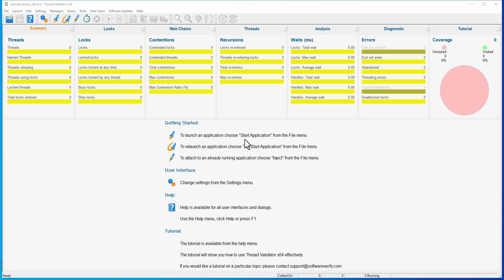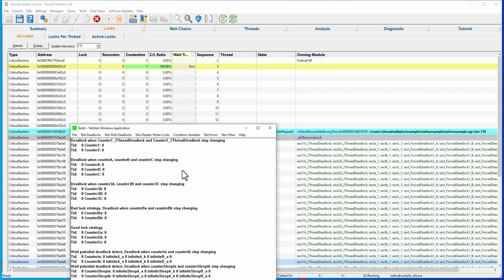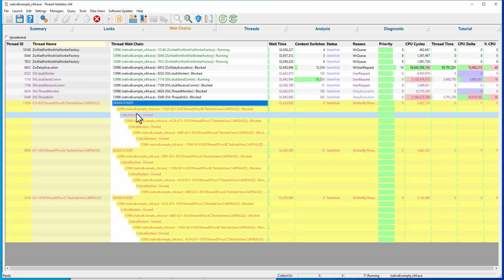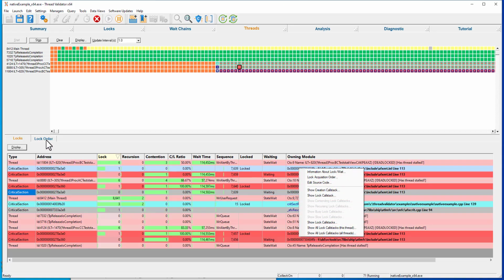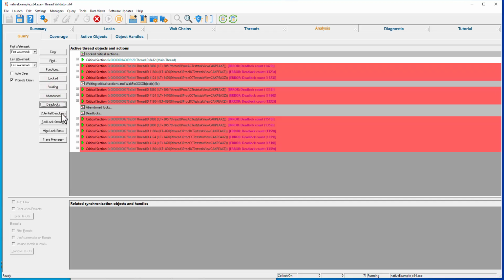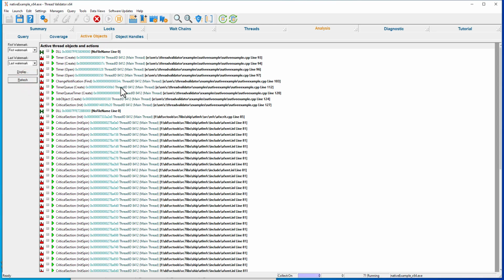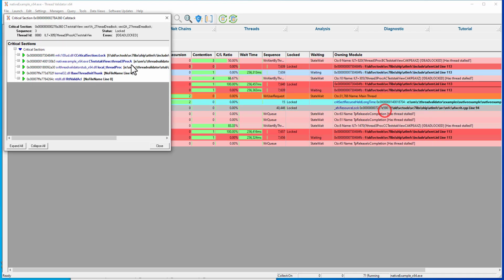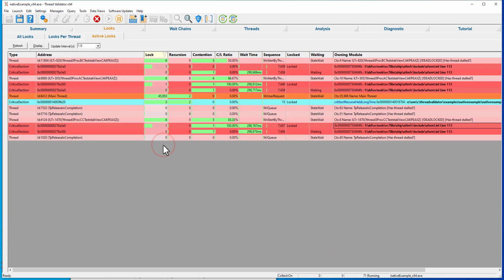Thread Validator Overview - deadlock detection for C / C++ / Delphi / Fortran / VB6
0:00 Hello, I'm going to show you how to detect deadlocks using thread validator.

0:05 First, click the rocket icon.

0:08 Click browse and browse the application you wish to profile.

0:12 Click launch.

0:15 Instrumentation process is shown on the top left and after a few seconds your application is running.

0:26 The summary tab shows you high level information in each of the panels for threads, locks, contentions, recursions, waits, errors and thread coverage if you have thread coverage enabled.

0:37 Clicking any bar that's in a panel will take you to detailed statistics about the topic referenced by the bar description.

0:44 Moving to the Locks tab, I create a three thread deadlock so we have something to work with

0:52 This shows you information about every lock, mutex, semaphore, wait, happening in the application.

0:57 Locks per thread shows you the same information, but it's ordered by thread so this is a thread here and two critical sections for that thread, another thread here, two critical sections for that

1:07 thread.

1:08 This next thread has quite a few critical sections and so on.

1:12 There's active locks, it just shows you the information about the active locks and active waits in the application. All of the columns on these are sortable.

1:22 And there is a very useful context menu on every single one.

1:26 We'll come to that later.

1:29 On the Wait Chains tab, we have information about each chain of related locks and waits.

1:35 In this example, we can see some wait chains, which are some dead locks.

1:40 And there's three threads here that are all dead locked.

1:43 And they're

1:48 all related and completely seized up as you can see. You can see there's some other threads here, which are still running quite happily.

1:55 Go to the Threads tab.

1:58 We've got the historical high level view of each side.

2:02 The orange is contended.

2:03 The green is just running on its own.

2:04 And red is a serious problem.

2:06 So I click the orange there.

2:09 We can see which locks and threads are involved in that.

2:13 Click on the lock order.

2:14 And we can see the order of the events there.

2:17 We've clicked on one of the red tabs And you can see other - squares have been highlighted as well.

2:22 That's because they're all related to this.

2:24 Go down to locks and we've got again more information about which lock and context menu for that.

2:31 Because the lock order tab and you can see the actual order that these locks were acquired in, we've got the sequence information there, the graphical indication, and when you click on a particular

2:40 item, if there's a related item, that's also highlighted.

2:44 So you can see here

2:47 these two items are related to this item here.

2:49 And on

2:51 the right-hand side, the source code related to each entry is shown.

2:57 Go on the analysis tab and query, we can ask for all sorts of information about what items are locked, what are waiting, what have been abandoned, non-in this, what have been deadlocked, any

3:09 potential deadlocks, non-in this application, because we haven't enabled it, any badlock strategy, non-in this application, any miscellaneous errors, non-in this

3:51 Go to active locks, refresh that, you can see where everything was actually created.

3:58 So here we've got a

4:00 find first change notification for when a directory contents

4:07 are changed.

4:09 Object handles, these are all the handles opened by the kernel in your application.

4:15 You don't use this information very often, but occasionally it's very useful to have on hand.

4:21 I go back to the Locks tab, Active Locks, we need to find out why this application is deadlocked.

4:26 So if I right click on here and choose Show Lock Call Snack

4:31 and expand that, you can see sect 3B and sect 3C.

4:36 So, most likely that other one there is the lot for sect 3C because they're both on the same thread.

4:42 Do the same for the next thread, go down, lock call snack, expand that one, lock 3A and lock 3B.

4:51 Different order,

4:53 and go down again, do that for the next thread, lock call snack, and have a look at that.

4:59 And what have we got there?

5:01 Lock 3C and lock 3A.

5:03 Now, this is why the program's deadlocked because the locking strategy isn't the same.

5:07 I mean, over here we've got A followed by B, that makes sense.

5:10 And here we've got B followed by C, that makes sense.

5:13 But here we've got C followed by A, no

5:16 That would need to be A followed by C, or maybe even.

5:21 not those particular locks at all.

5:23 But that's why this program's died.

5:26 So now you know that information, you can go and change it and fix the application.

5:30 Thread validator, quick and easy deadlock detection.